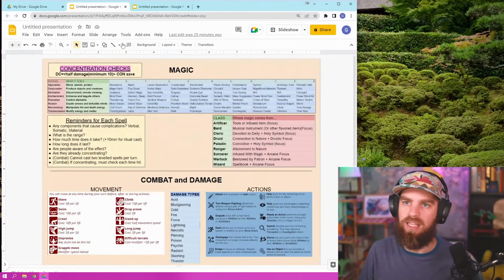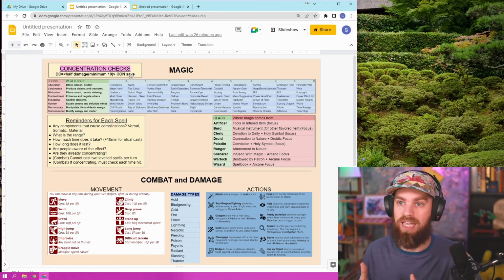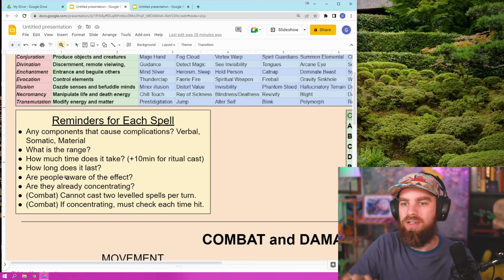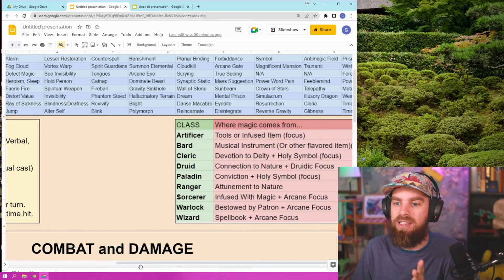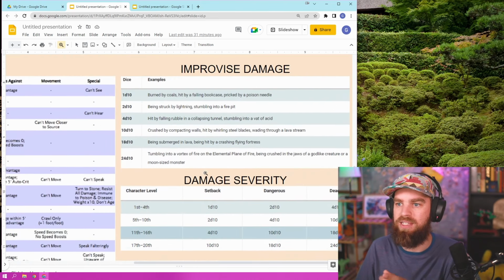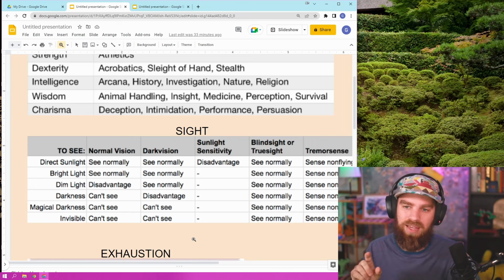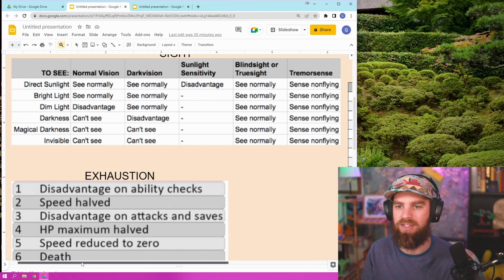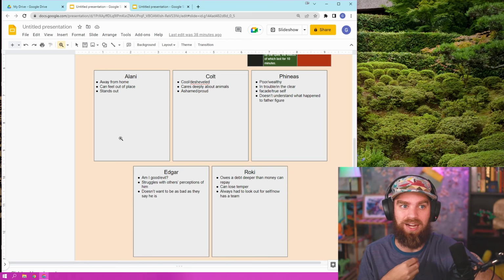Making A DM's Screen That's ACTUALLY Helpful.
Cut out all the stuff you didn't need and add the stuff you do! Here's how I make my DM's screen inserts.